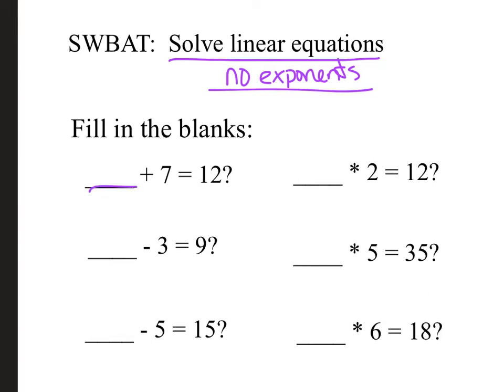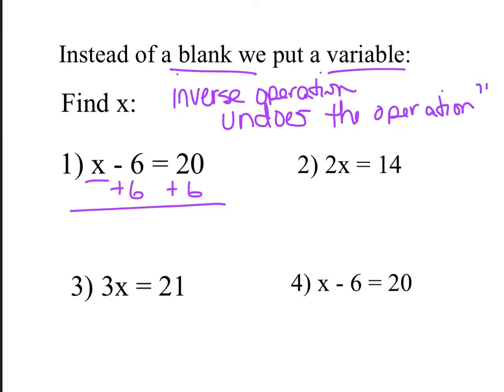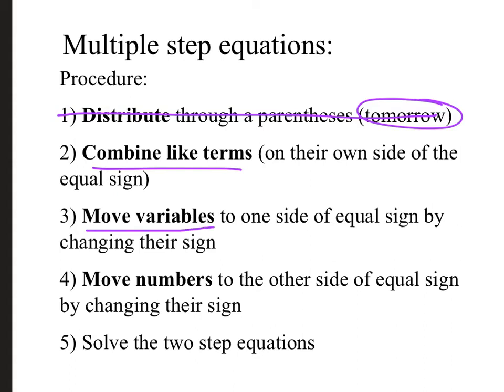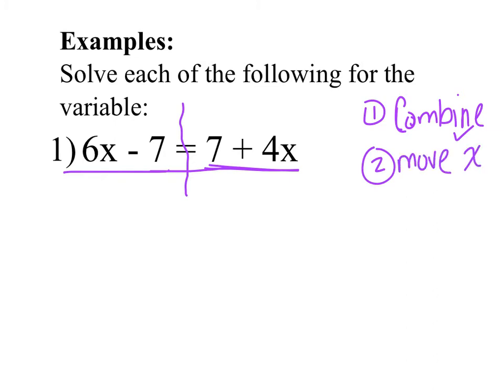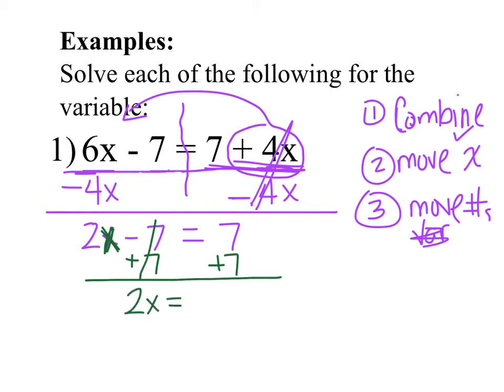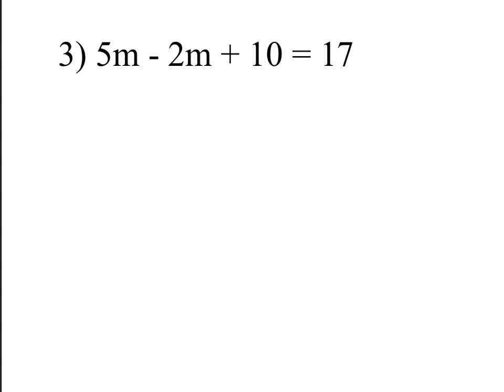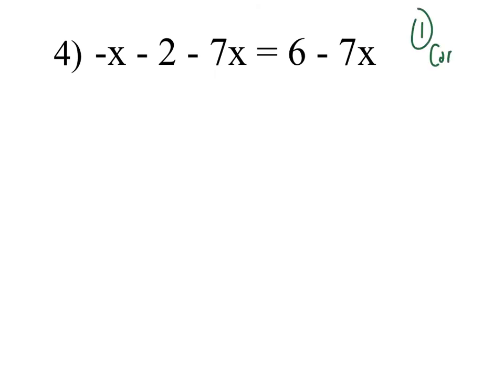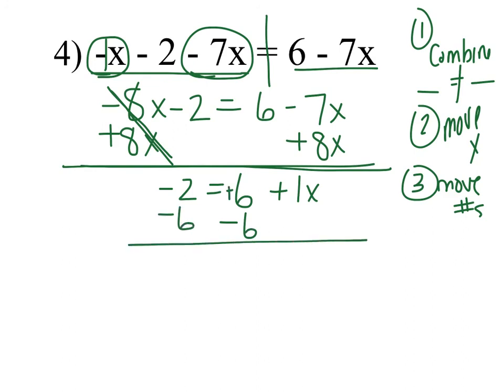01 Solving Equations